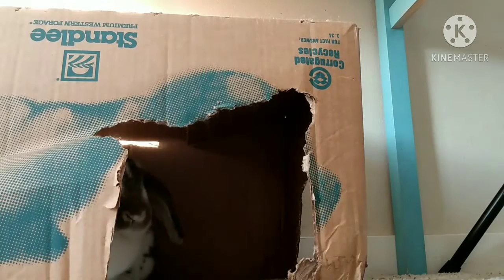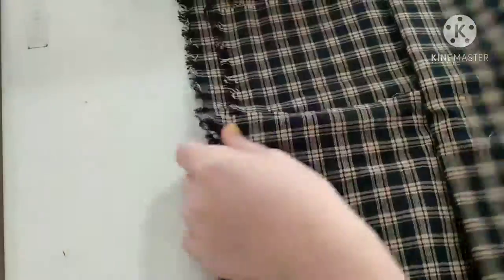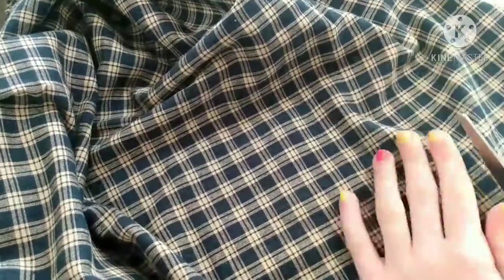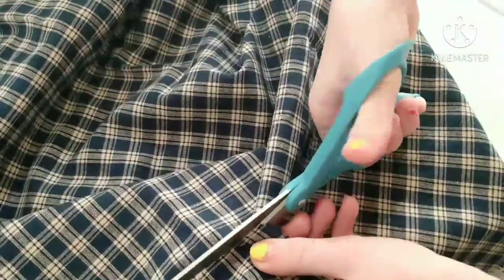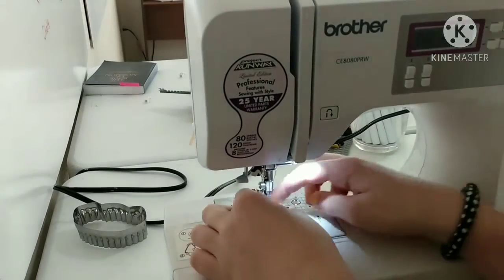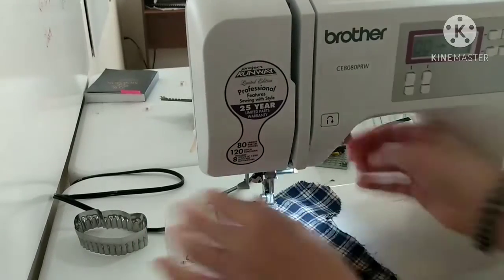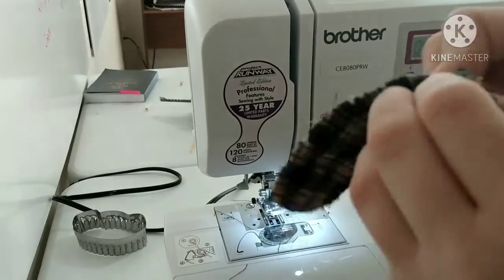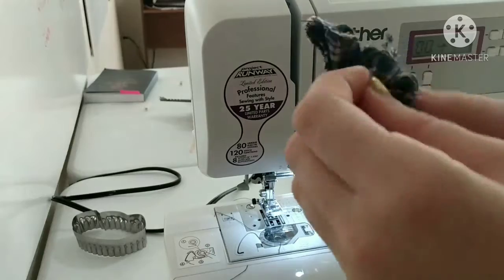Vlogmas day 8